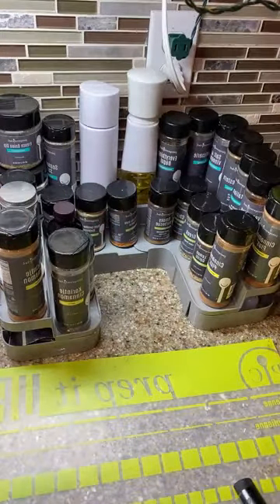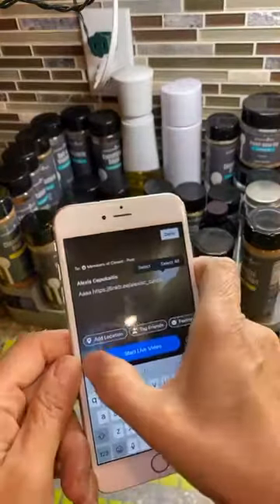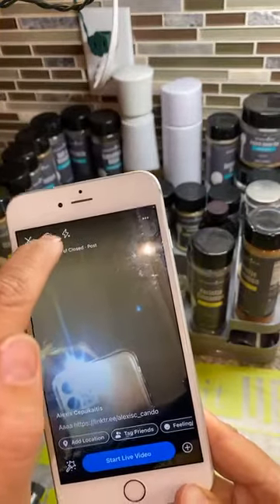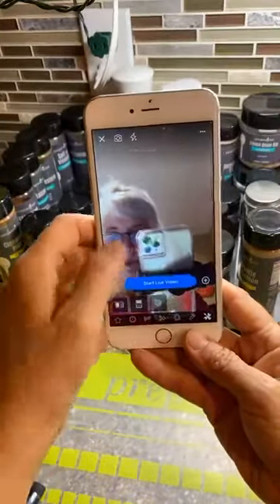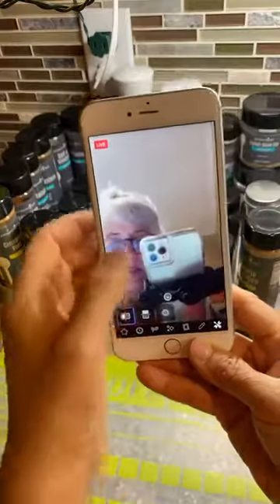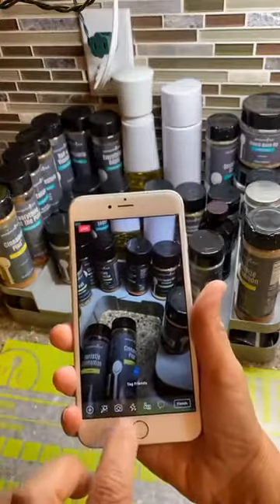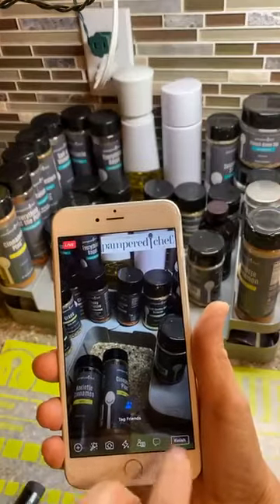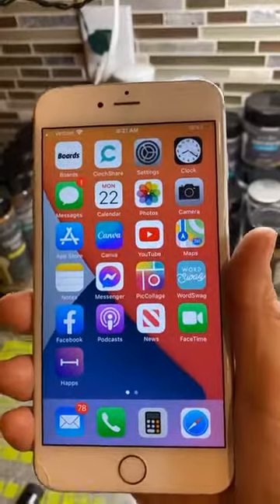How To Flip Camera on Facebook